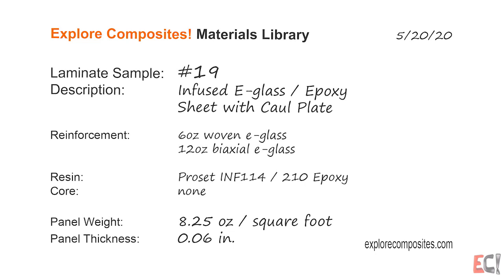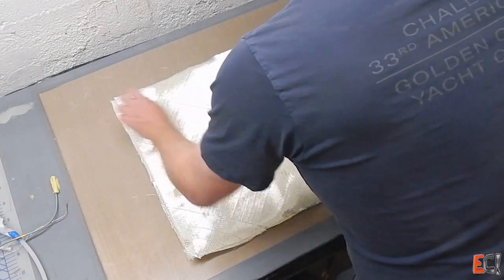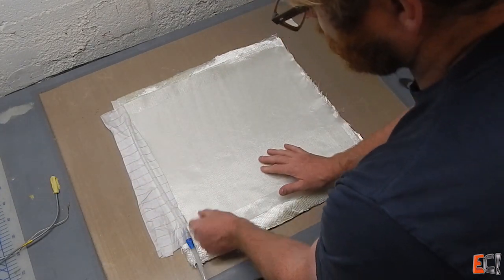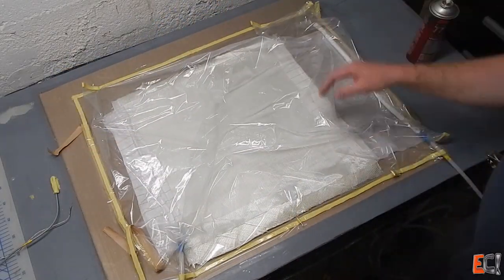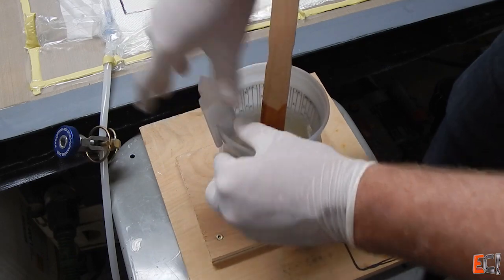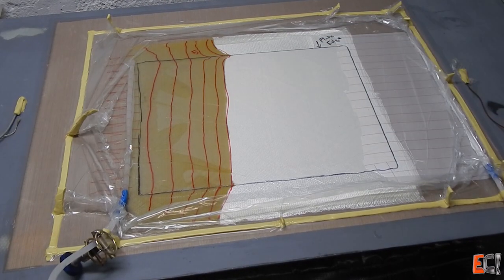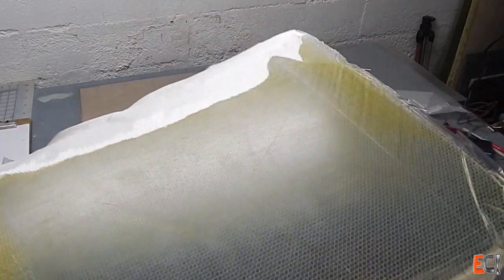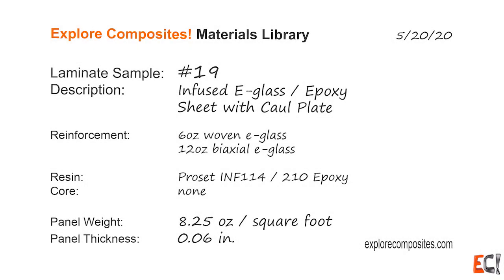Laminate Sample #19: Infused E-glass / Epoxy with Caul Plate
This laminate sample is also described in the following video, which focuses more on the infusion:

Here the goal is infusing a thin e-glass plate/sheet with a quasi-isotropic balanced laminate.  The resulting sheet is relatively light and stiff and shows a high fiber content.  Fiber weight is 65% of the composite, where as fiber is about 45% by volume.  Resin by weight is 35%.

This resulting sheet shows the lower end of resin contents typical in vacuum infusion.

Check out Laminate Sample #10 for a slightly thicker open-molded e-glass plate.

See Laminate Sample #4 for a similar plate made of pre-preg carbon.

For more information about this laminate sample and others: